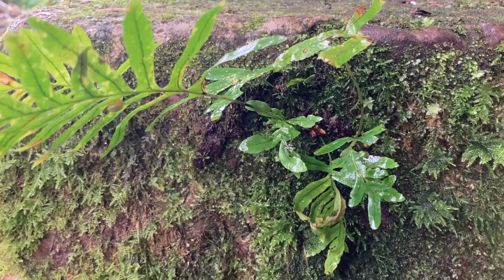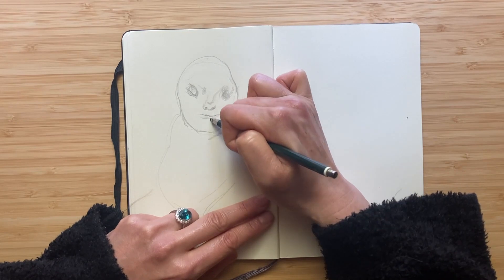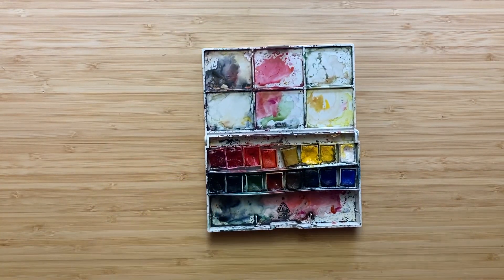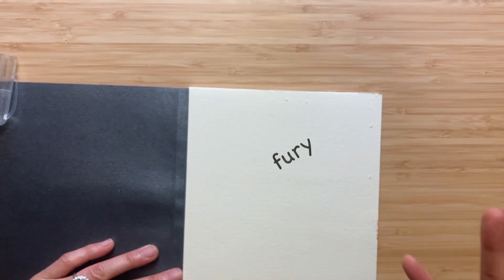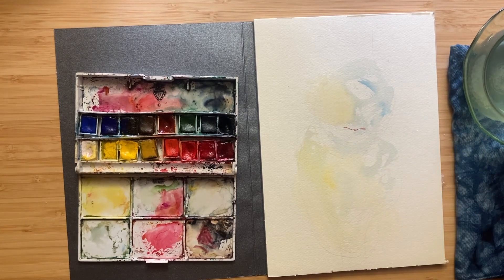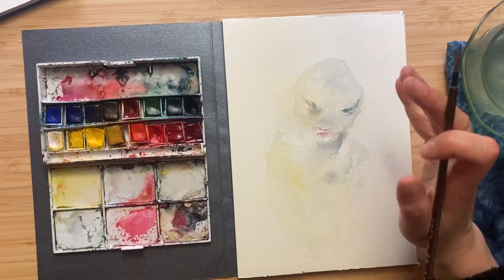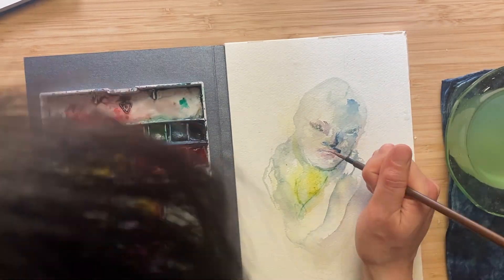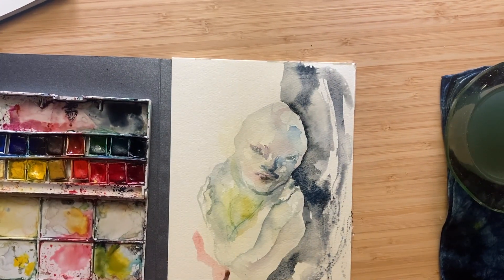First Born Potato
You always remember the first one better. Or at least I do. Watch me paint the first potato I grew - Victor.